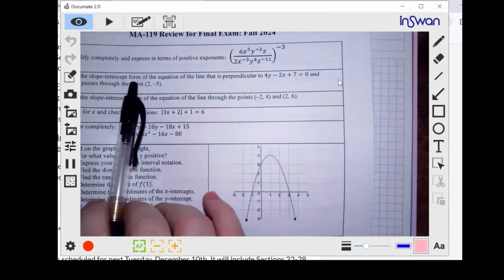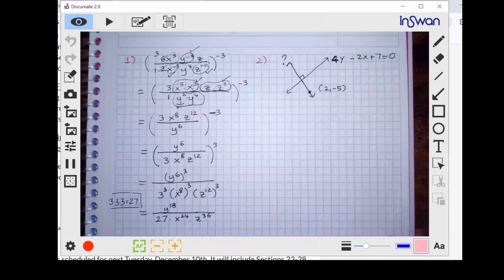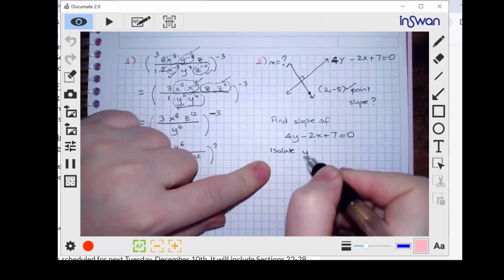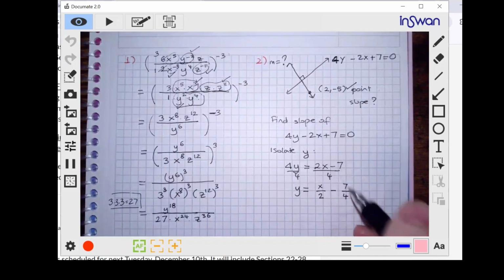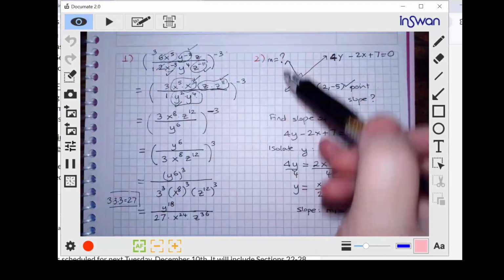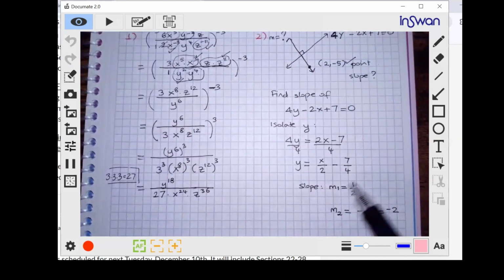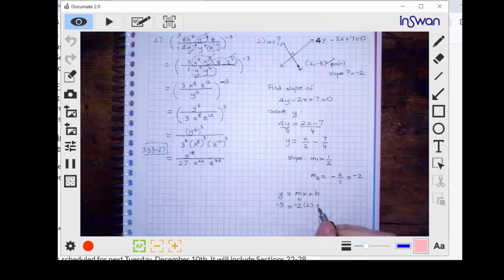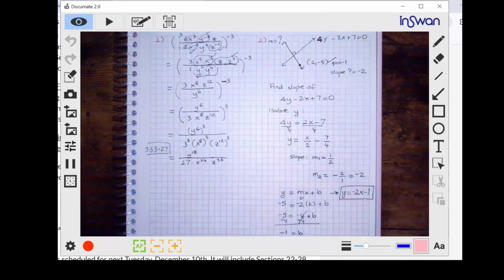Find the equation of a line that is perpendicular to a given line and passes through a given point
Find the equation of a line that is perpendicular to a given line and passes through a given point. Additional example.